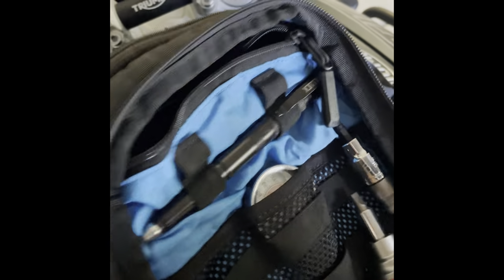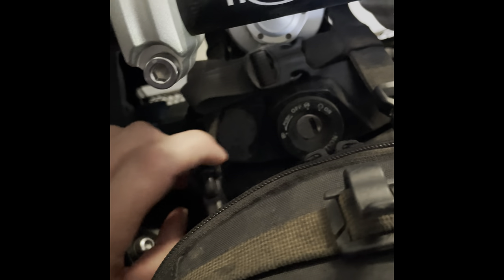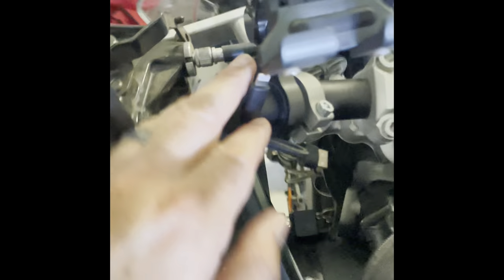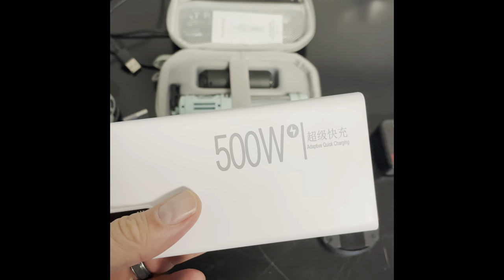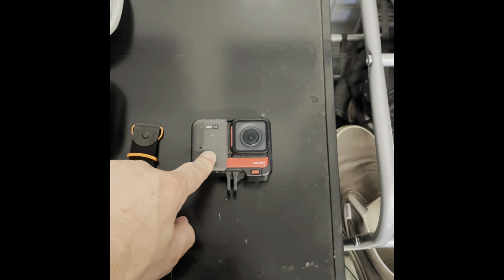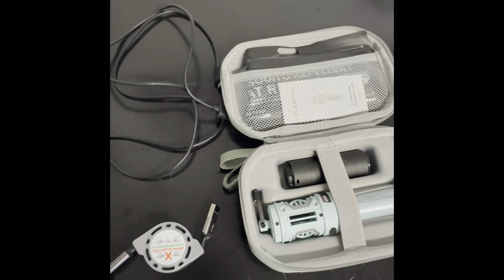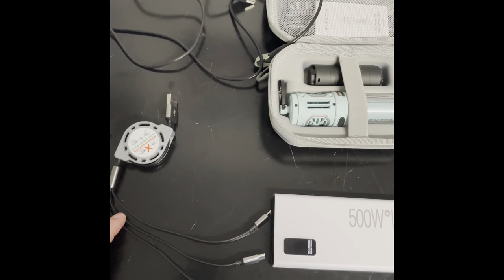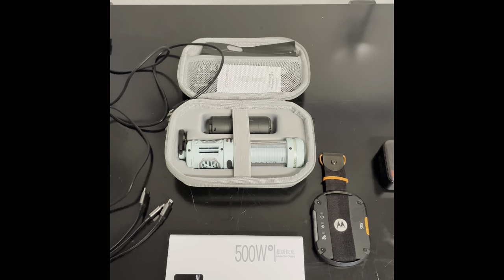Charging on the Go: How I Power Essentials on my Motorcycle Adventure Trips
Discover how I stay powered up on the road during my motorcycle adventure trips! In this video, I’ll show you the essential power sources and accessories that keep my devices charged, from portable power banks to innovative charging setups directly from my bike. Whether you're planning a cross-country ride or a weekend getaway, learn the tips and tricks that make sure you never run out of juice.

- How to use your motorcycle as a reliable power source
- How I power all my devices on long trips

If you’re an adventure motorcyclist who loves staying connected and powered up, this guide is a must-watch.